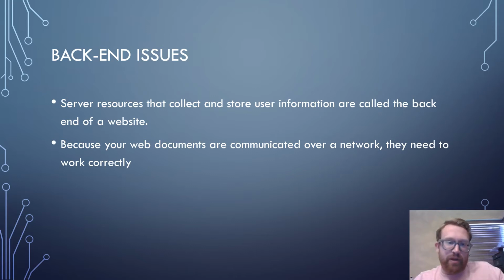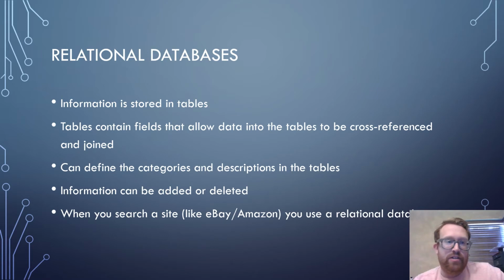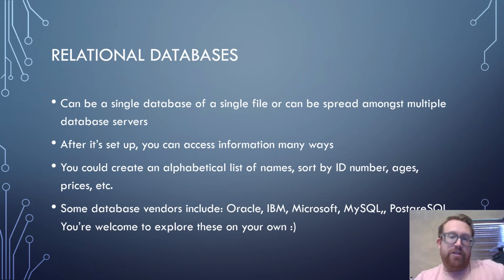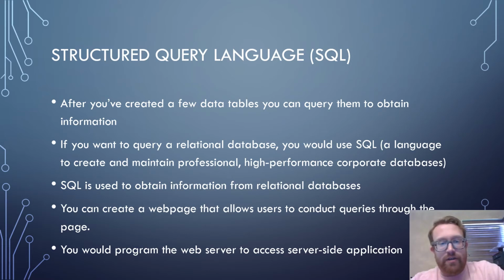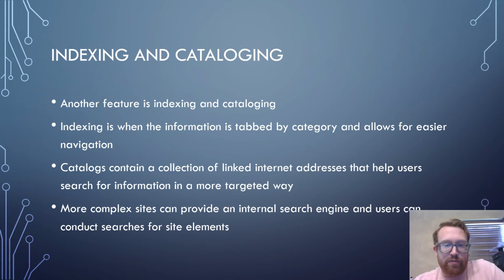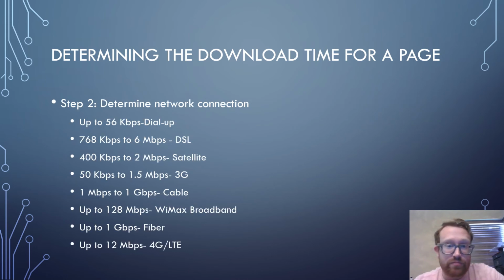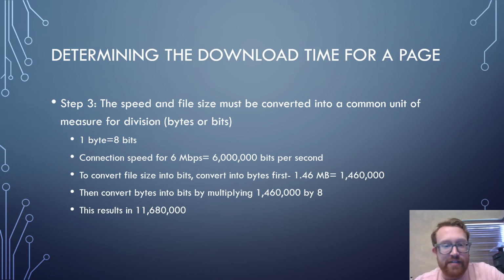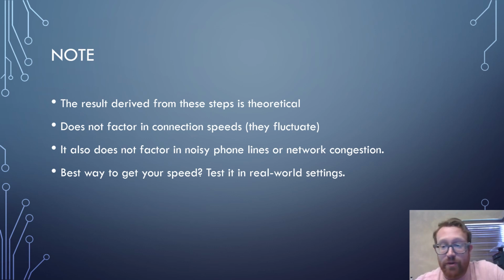Silbaugh's Take Module 10 Lesson 8